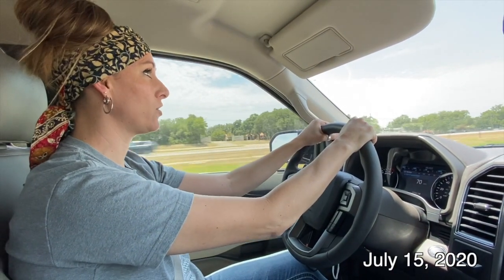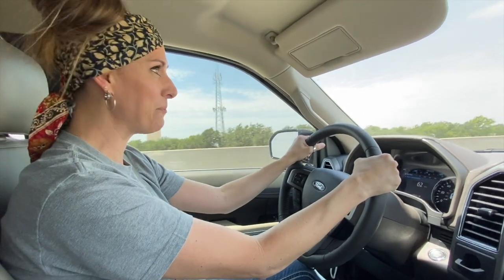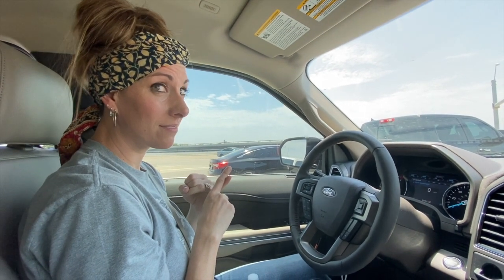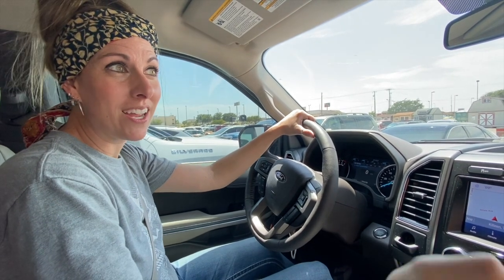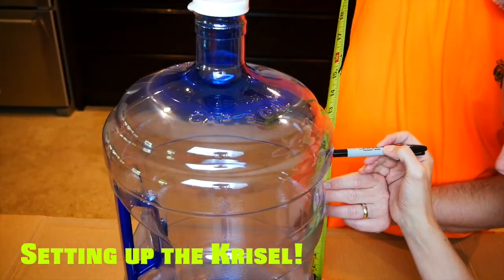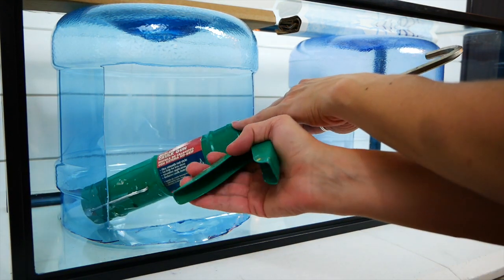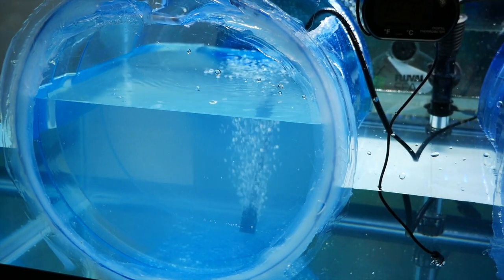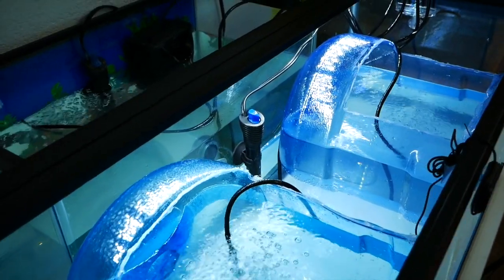Captive Bred Hermit Crab Supplies and Setup!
Can hermit crabs be bred in captivity? How do you breed hermit crabs? What do hermit crab babies look like? How do hermit crabs have babies? What do I need to breed hermit crabs? In this video, we go shopping for supplies for our captive bred hermit crab babies as well as set up their home!